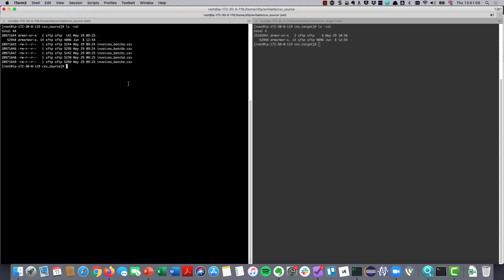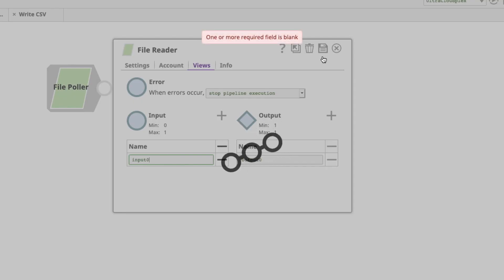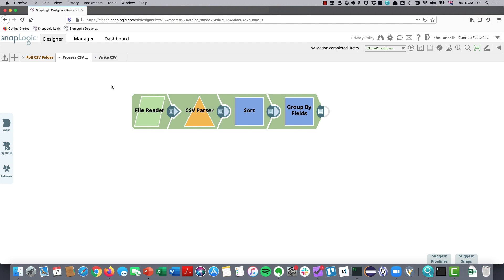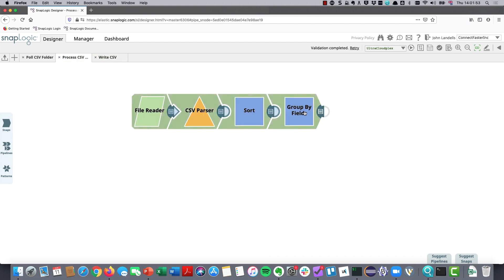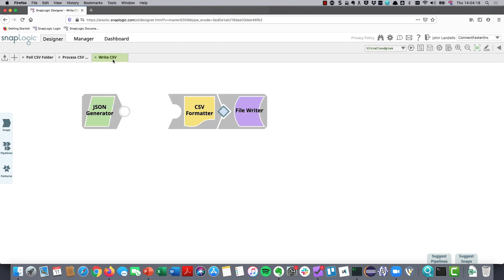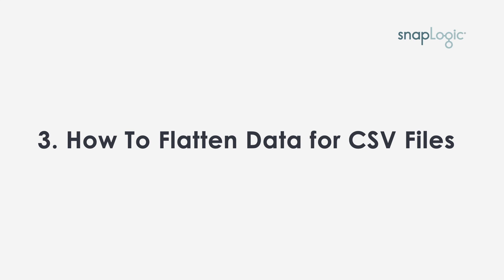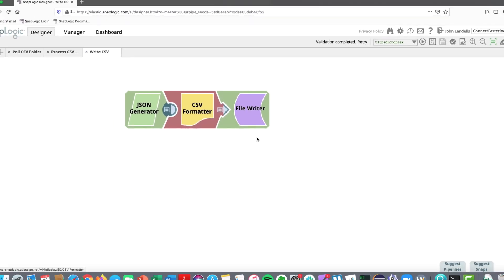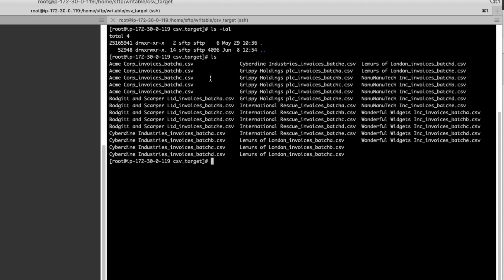3 Tips for Working with CSV Files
In this video, you'll learn about the 3 most frequently asked questions about dealing with CSV files and discover the simple methods to tackle each of them.